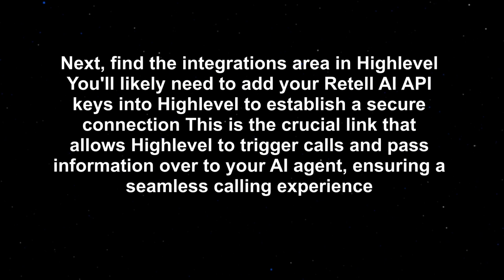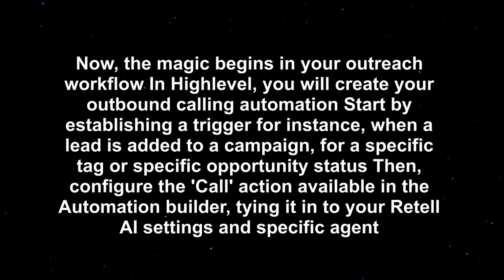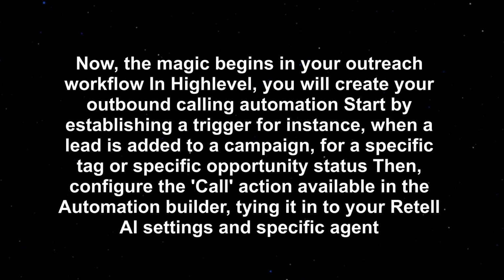How to Setup Highlevel and Retell Ai for Outbound Calling - KevinHowTo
How to Setup Highlevel and Retell Ai for Outbound Calling describes the steps to integrate Highlevel with Retell AI for outbound calling campaigns, combining their strengths for effective lead generation and customer engagement. This setup involves connecting Highlevel's marketing automation with Retell AI's voice capabilities, enabling automated and personalized outreach at scale.

00:00 Intro
00:09 Setting Up Highlevel
00:22 Integrating Retell AI
00:35 Connecting Highlevel and Retell AI
00:49 Building the Outreach Workflow
01:01 Fine-tuning and Tracking Calls